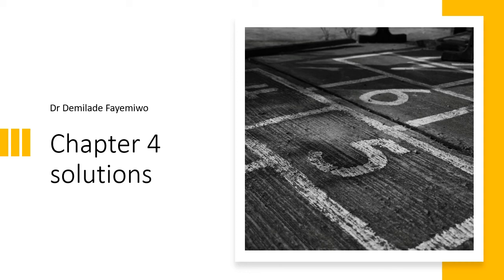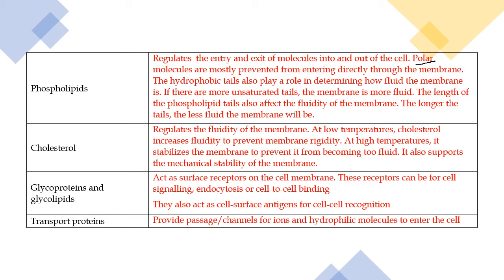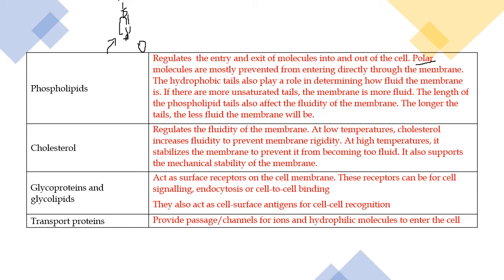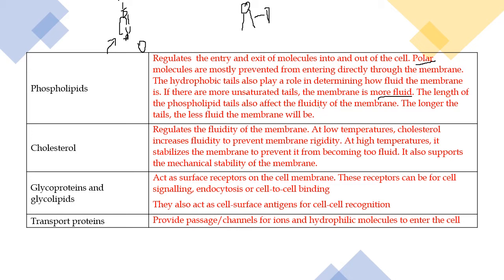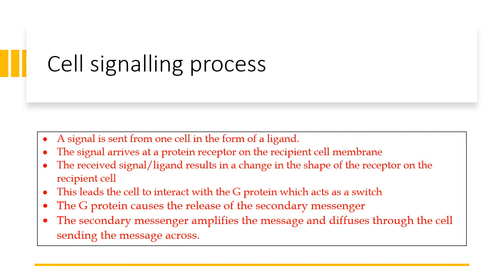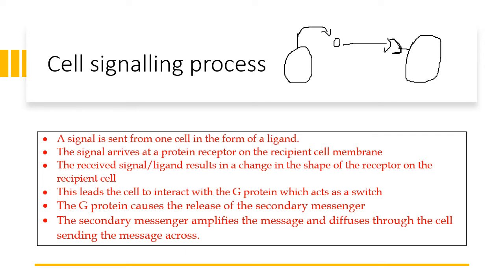Chapter 4 solutions